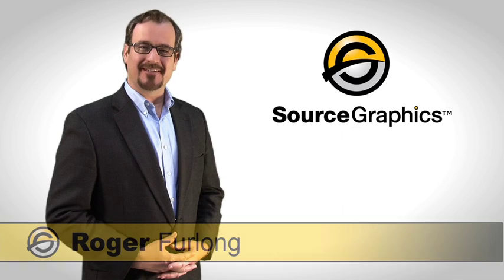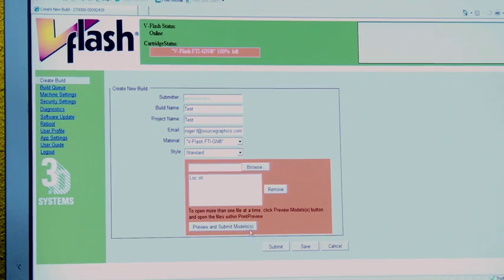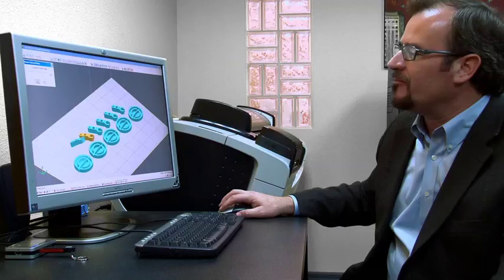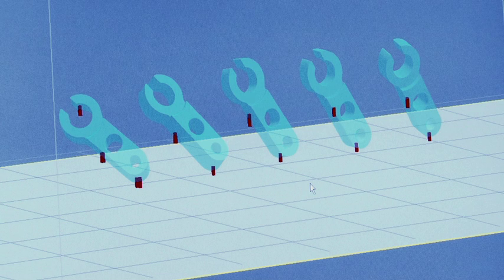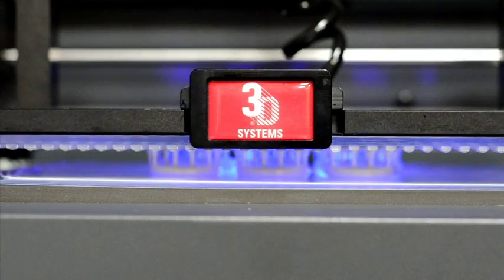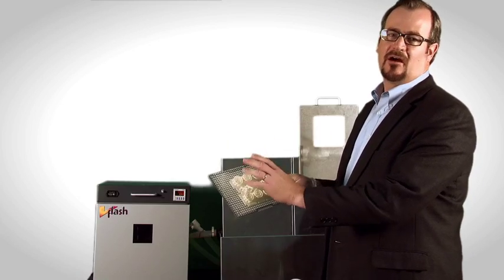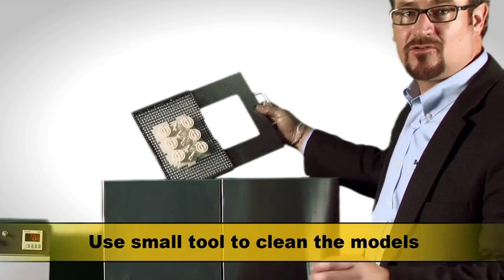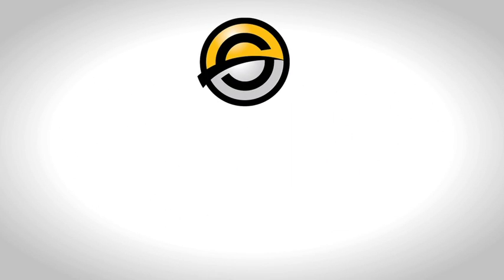Source Graphics "3D Systems V-Flash" 3D Modeler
A How-To video created by Source Graphics, featuring the 3D Systems V-Flash 3D Modeler / Printer. Roger Furlong guides you in this hands-on demonstration on how to create a model from beginning to end.